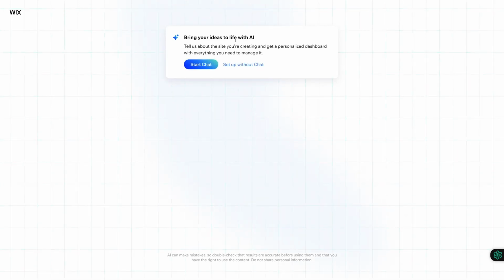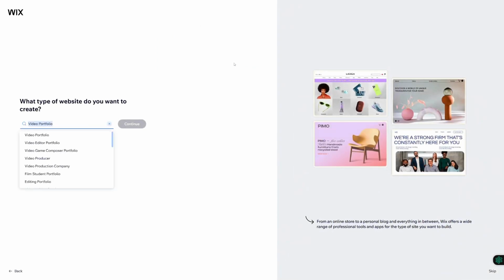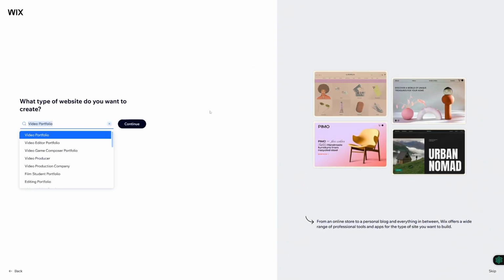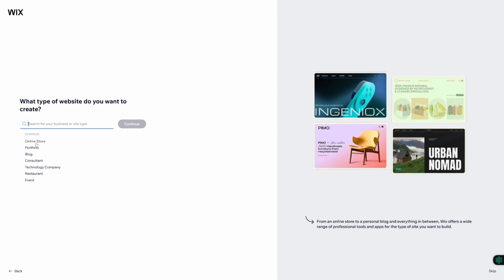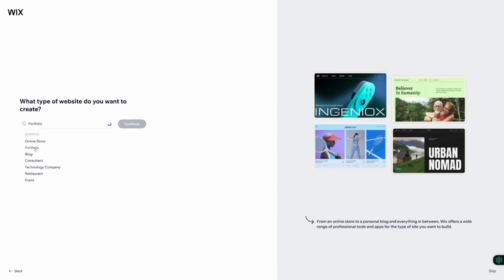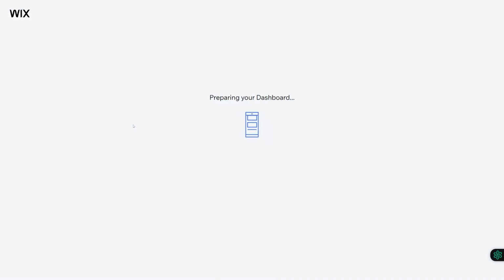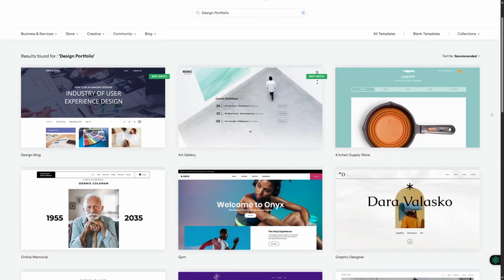How to Make a Stunning Personal Portfolio Website on Wix (2025)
How to make a stunning personal portfolio website on Wix is easier than you think! In this step-by-step guide, you’ll learn exactly how to make a stunning personal portfolio website on Wix that stands out and showcases your skills, projects, and creativity in a professional way.

This tutorial covers everything from choosing the perfect Wix template for portfolios to customizing layouts, adding your bio, project galleries, contact forms, and more. Whether you are a designer, developer, photographer, or any creative professional, this video will help you build a beautiful and functional personal portfolio website on Wix with no coding skills required.

Discover tips for creating eye-catching visuals, organizing your portfolio content effectively, and optimizing your site for mobile devices. Plus, learn how to add SEO-friendly elements to attract potential clients and employers.

Key highlights include:

How to make a stunning personal portfolio website on Wix
Selecting and customizing Wix portfolio templates
Adding projects, images, and descriptions
Creating a professional About Me section
Contact form integration and social media links
Mobile optimization and SEO tips

Watch this video and master how to make a stunning personal portfolio website on Wix today to boost your online presence and career opportunities!